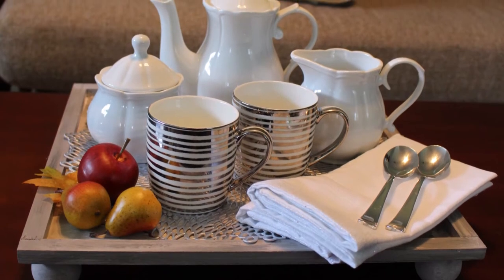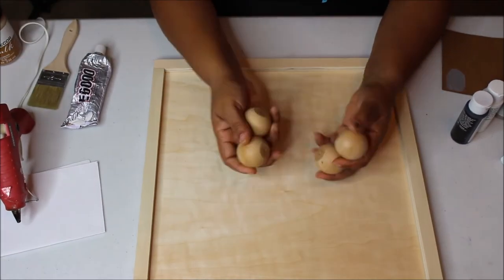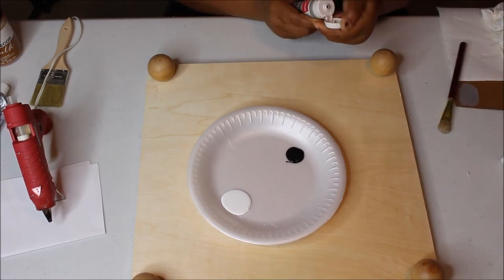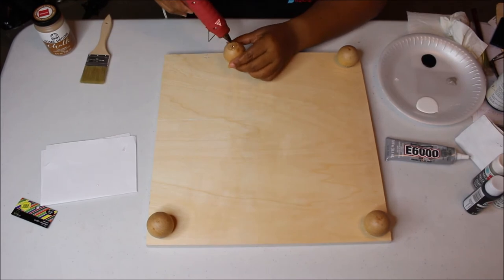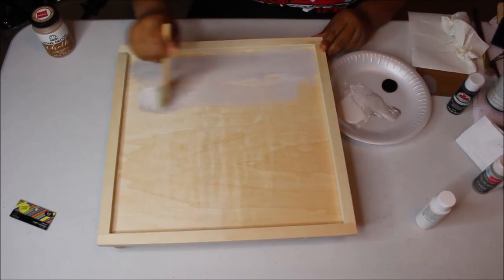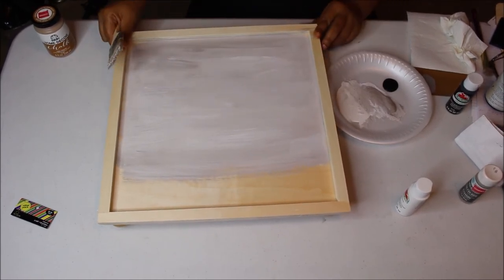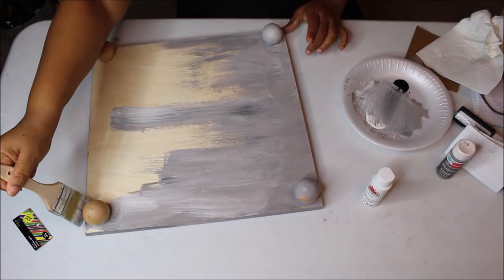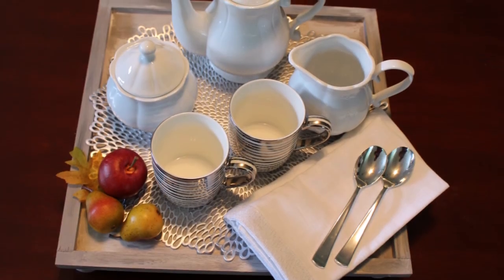Fall Farmhouse DIY ~Tea Tray~ ☕🍁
See how easy it is to make your own tray with ordinary craft items.